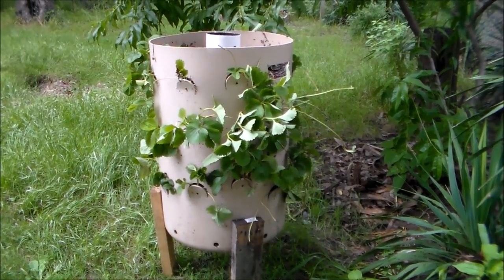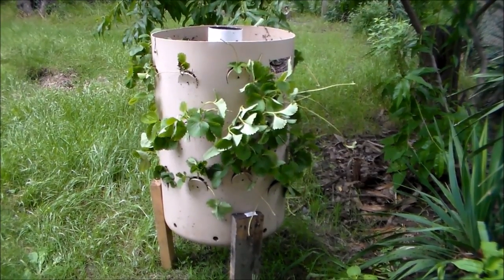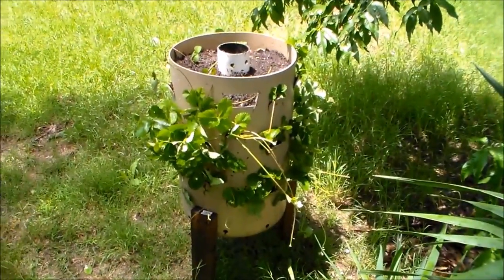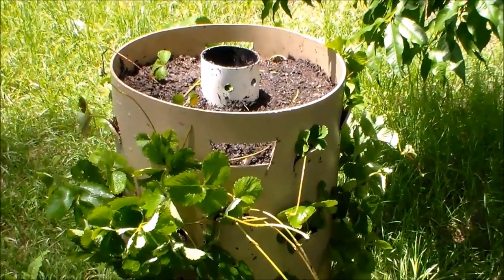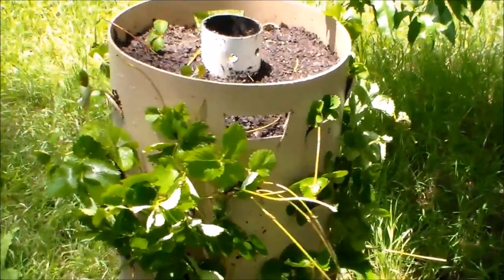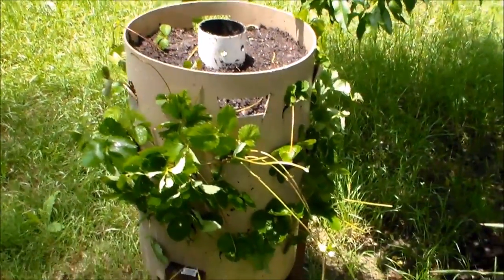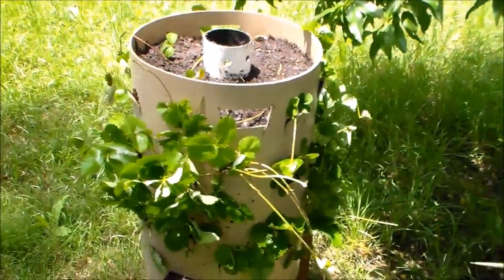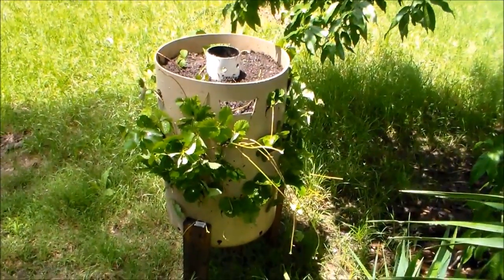Vertical Gardening Build a Grow Tower Barrel + Worm Tube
Vertical Gardening: Build a Grow Barrel with a worm feeding tube.
Build a strawberry barrel and grow 30 plants or even more in the space of one Vertically. Maximize your strawberry growing space or any other plants by converting a barrel into a vertical garden.
Lets make a strawberry planter barrel that will last for years. Mine holds 30 plant but could hold more.
Please help me to publish this video! Share it on Facebook, Twitter,Reddit,Google+ and Blogs, Embed it in your site ...Thanks a lot!